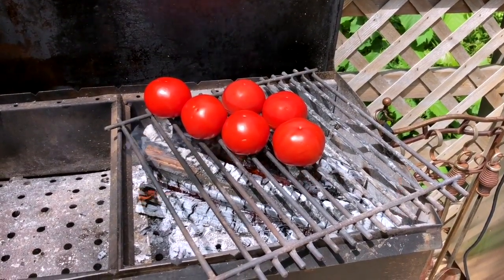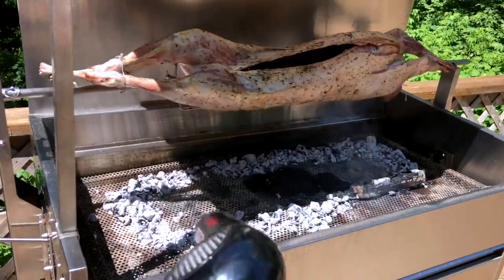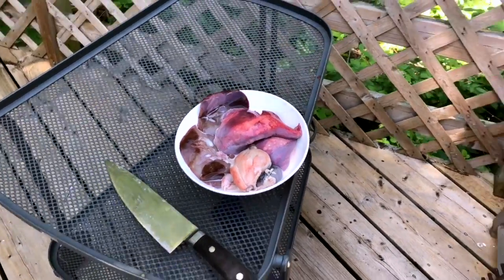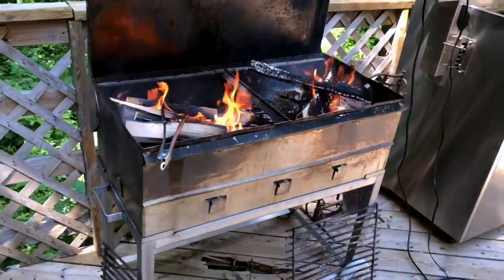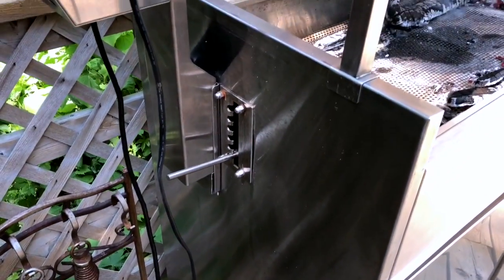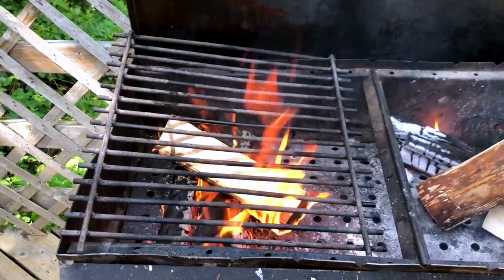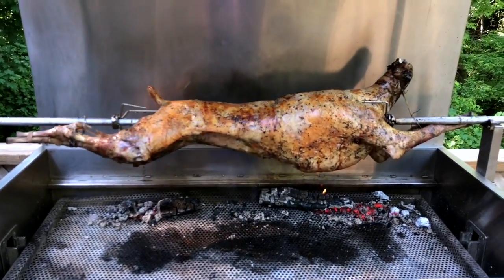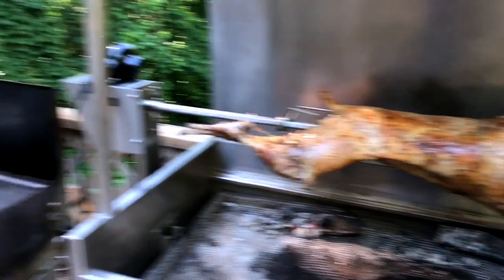Rotisserie lamb 1080p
This video is about Rotisserie lamb 1080p